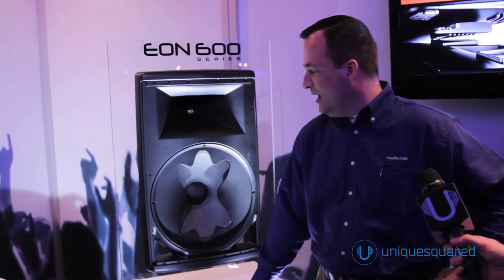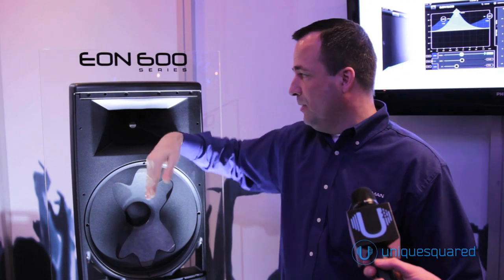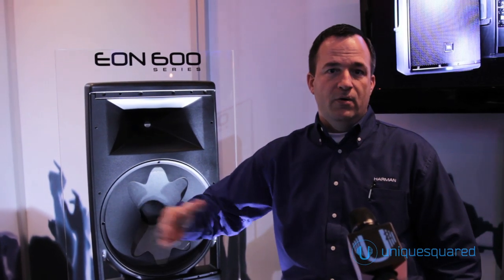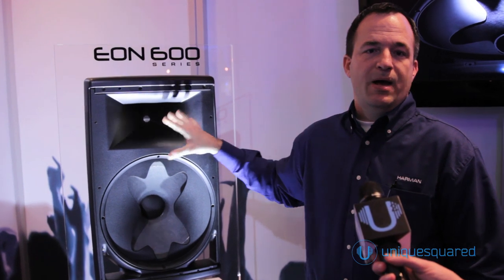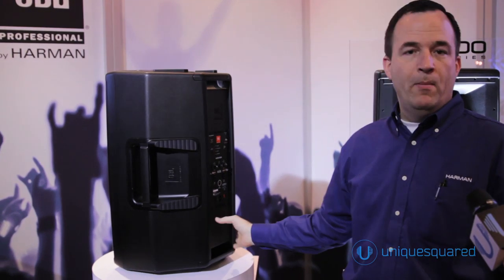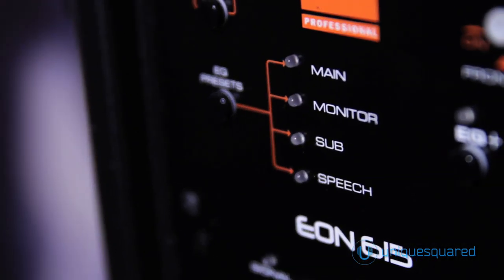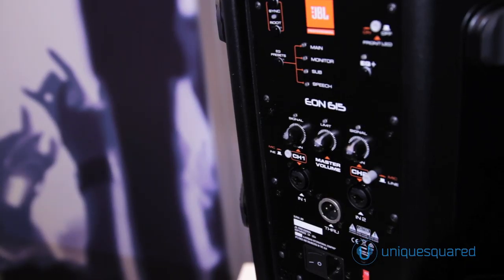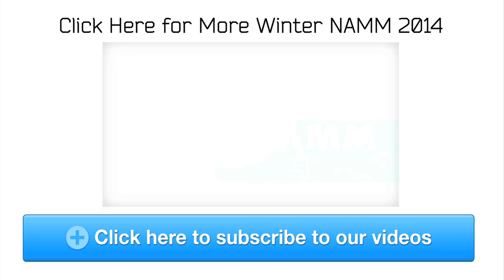NAMM 2014: JBL EON 615 | UniqueSquared.com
Charles from JBL Professional covers the features on the new JBL EON 615 loudspeaker.